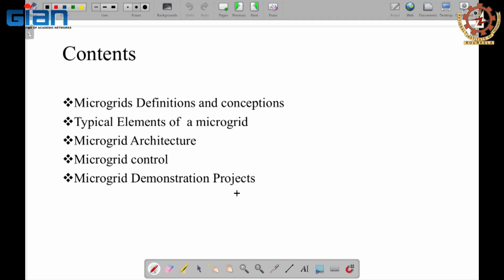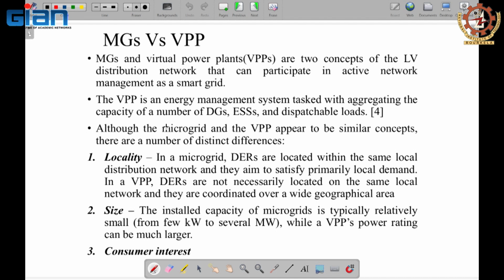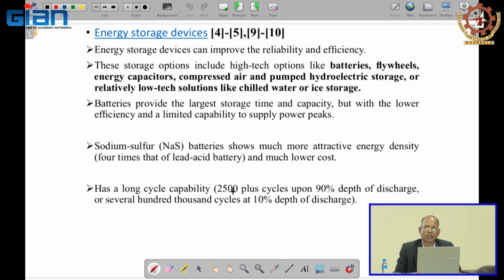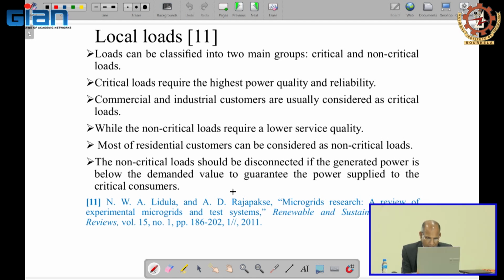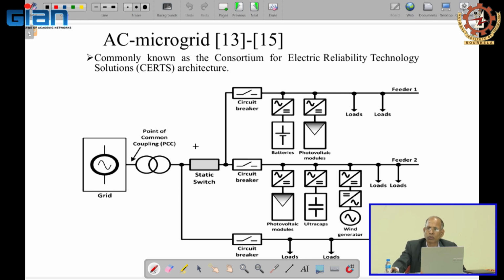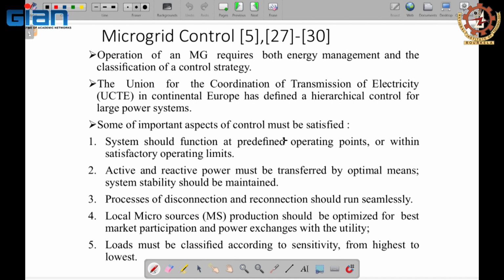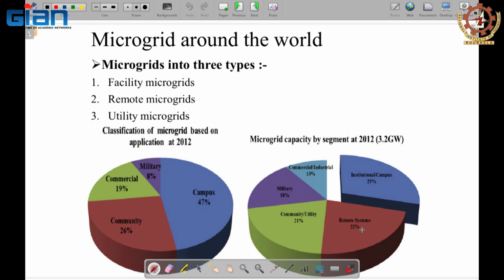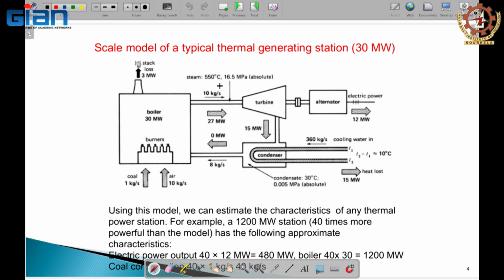Lecture 1 Introduction to Microgrid Concept Microgrid Architecture